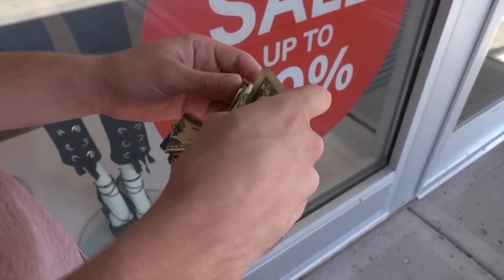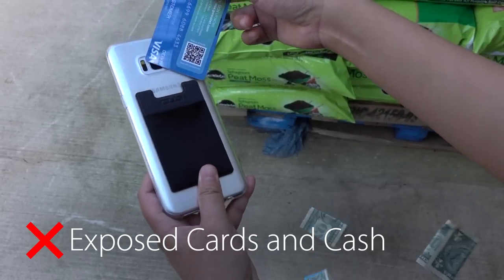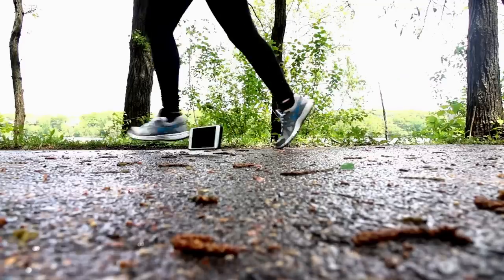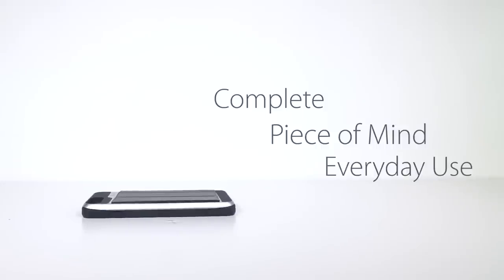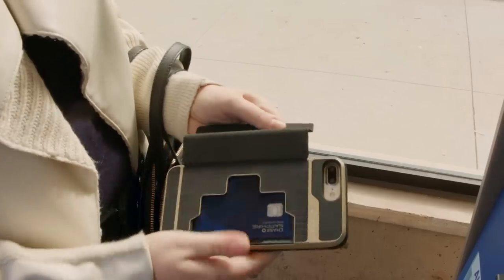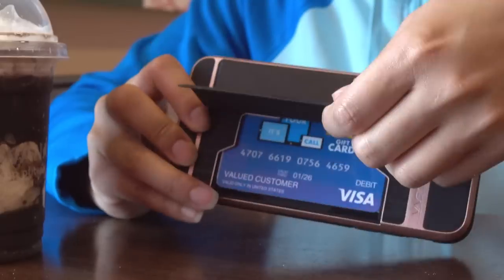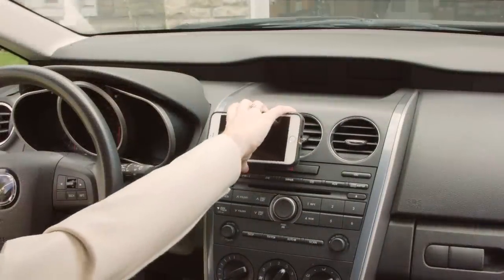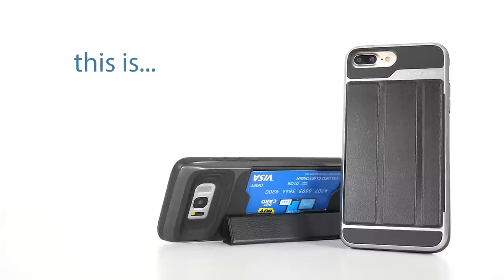Best Wallet Case for iPhone and Android - Available Now for iPhone 12, Mini, 11, XS, XR, X and More!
Check out one of the best iPhone and Android wallet cases ever - vCommute. A patented design wallet case with card slots designed for convenience and protection.

Patented Wallet Phone Case
Vena vCommute patent-pending design combines convenience and functionality to enhance your user experience with your phone. You can conveniently store your ID, credit or debit cards, business cards or transit cards in the hidden card slot on the back of the case.

Multi-Angle Magnetic-Lock Stand
The foldable leather cover folds up in three different positions giving you the convenience to watch videos and movies at desired angle and comfort.

Military Grade Drop Protection
Made from high-quality polycarbonate (PC) and shock-absorbing thermoplastic polyurethane, the case has been drop tested to meet MIL-STD 810G-516.6, surviving 26 drops from 4 feet high. The TPU layer on the inside of the case ensures your cards remain scratch-free.

CornerGuard®Technology
The high-quality shock-absorbent thermoplastic polyurethane (TPU) does not stretch out over time. With CornerGuard® Technology and unique pattern, Vena vCommute protects your phone and disperses the force from shock and impact through the TPU case.

Precise Craftsmanship, Detailed Design
Vena vCommute is designed with precision cut-outs to suit the phone and provides effortless access to all ports, buttons, and features. The power and volume buttons are crafted to maintain the same great tactile feedback from your Phone’s button.

Magnetic Car Mount Friendly
The magnetic leather flap on Vena vCommute is compatible with magnetic car mounts – no additional plate or adhesive needed.